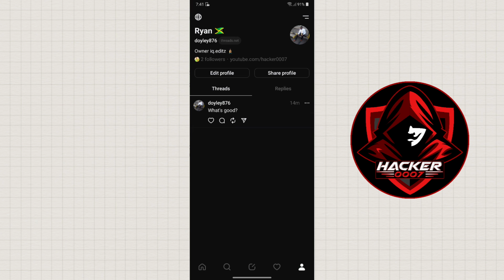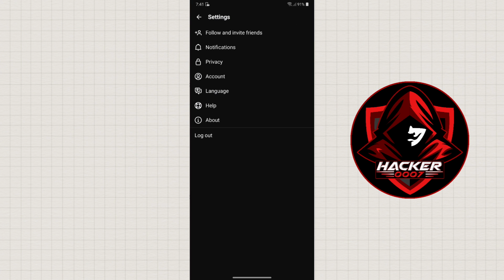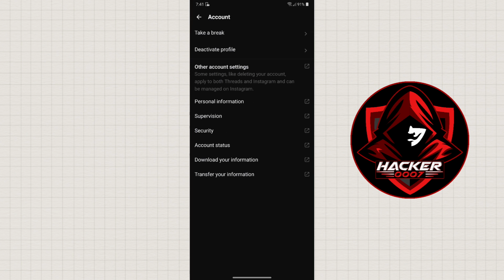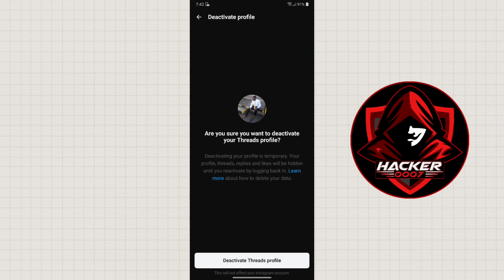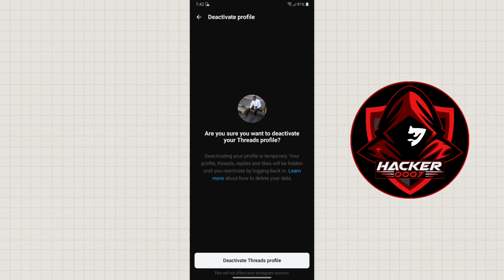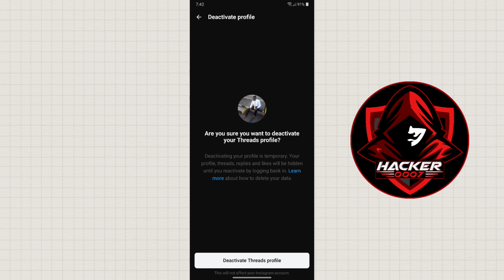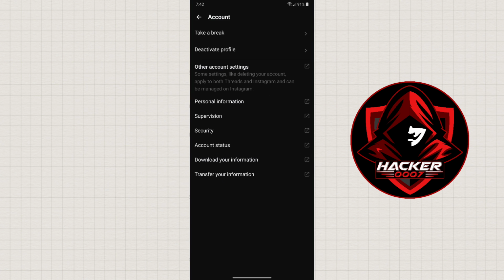How to Deactivate Instagram Threads Profile | Delete Instagram Threads Account Tutorial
In this video, we'll show you how to delete Instagram threads! This is a quick and easy way to manage and delete your Instagram threads, so you can keep your profile clean and organized.

If you're looking to clean up your Instagram profile and eliminate any clutter, then this is the video for you! We'll show you how to delete Instagram threads and keep your profile clean and organized. Now you can focus on the important things - your posts!

apps to make instagram threads
threads from instagram